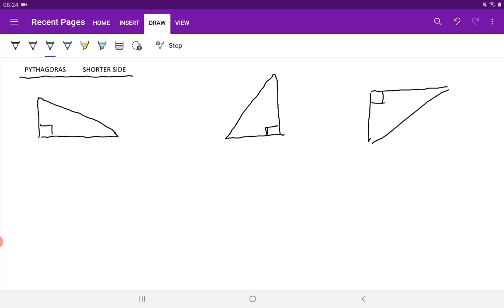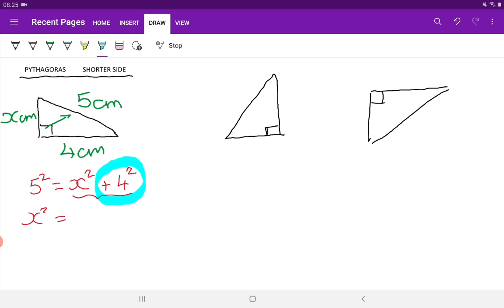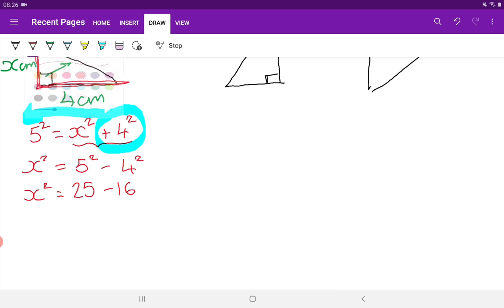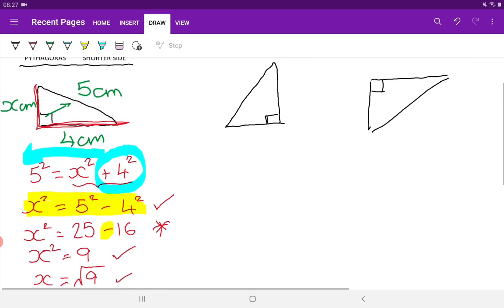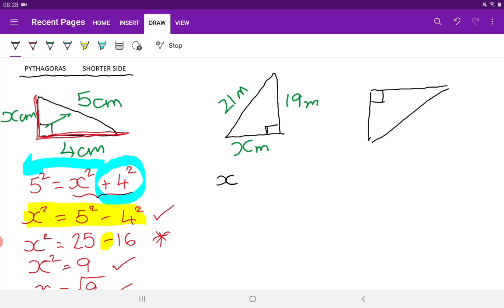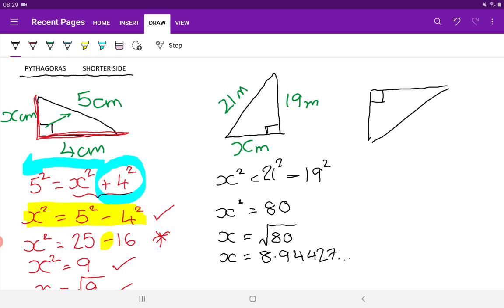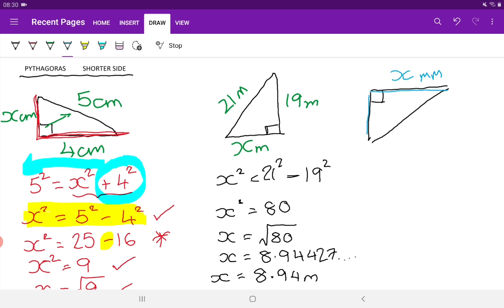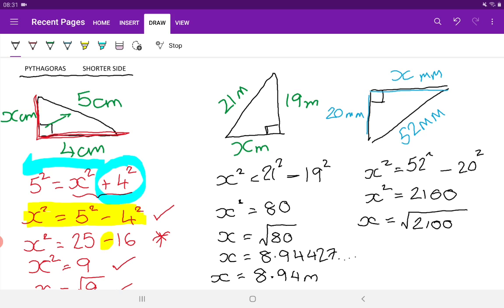PYTHAGORAS SHORTER SIDE